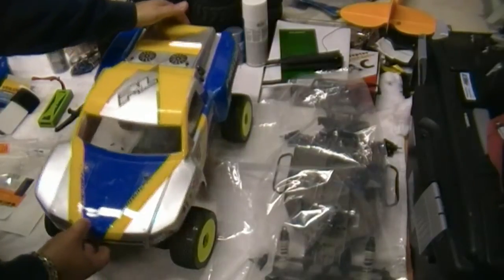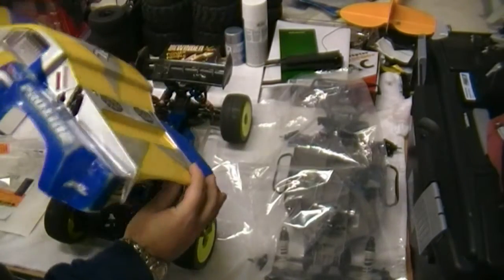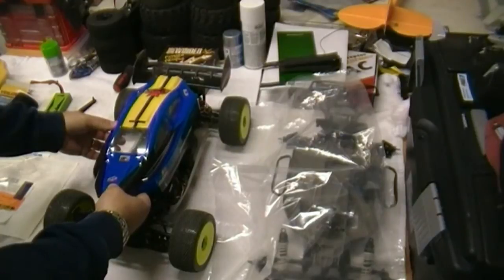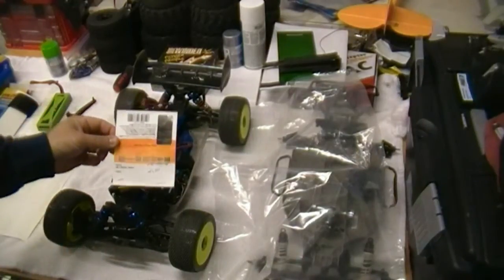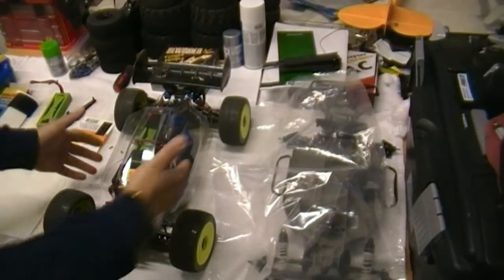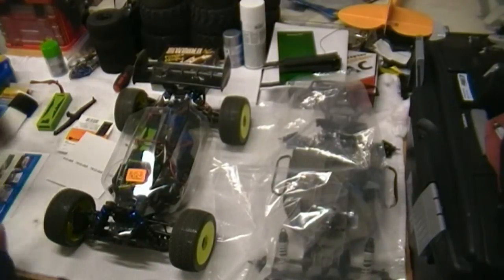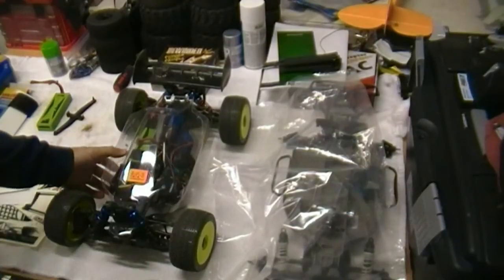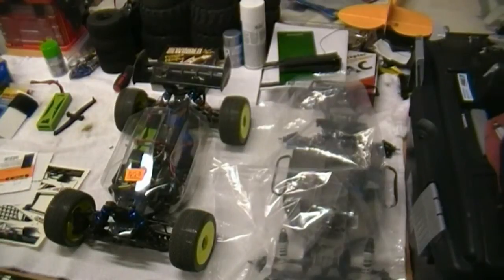Redcat Racing Backdraft 8e replacement body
Replaceing the body on your Redcat Backdraft or other 8E series